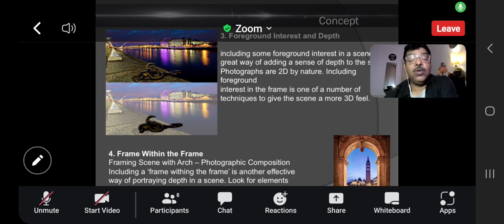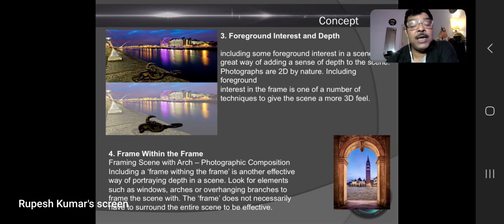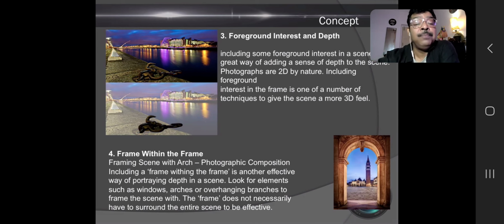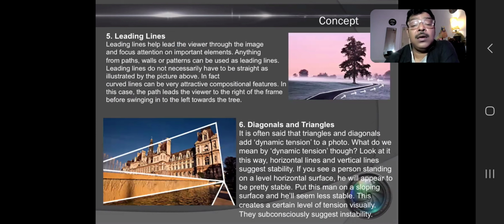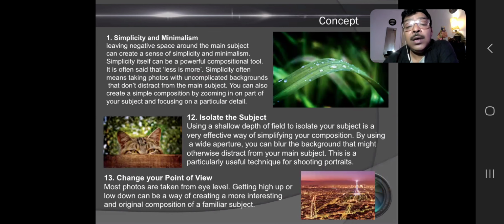ଶିଖନ୍ତୁ Cinematic Composition Bollywood ର Cinematographer ଶ୍ରୀ ରୁପମ୍ କୁମାର ଙ୍କ ଠାରୁ || PART 2 MEET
odia movie hero no 1 full movie hd 1080p,
odia movie ishq tu hi tu all video song,
odia movie jhia ta bigidi gala full hd video,
odia movie jyoti,
jhia ta bigidi gala odia movie,
je panche paramanda odia movie,
jogesh jojo odia movie,
jabardast premika odia movie,
anubhav,
anubhav mohanty,
anubhav and barsha news,
anubhav barsha,
anubhav barsha news,
barsha anubhav news,
barsa anubhav latest news,
barsha anubhav interview,
barsha anubhav asha ra aloka,
barsha anubhav latest news,
anubhav cinema,
anubhav comedy video,
anubhav entry,
anubhav elina song,
anubhav elina,
anubhav elina movie,
anubhav elina love story,
anubhav elina all movies,
anubhav elina odia film,
elina anubhav movie,
elina and anubhav song,
babushaan,
babushan news,
babushan mohanty,
babushan songs,
babushan,
babushan mohanty prakruti mishra,
babushan and prakruti mishra,
babushan movies,
babusan prakruti mishra case,
babushan in kapil sharma show,
babushan news today,
babushaan full movie,
babushan and prakruti,
babushan all songs,
babusan and prakruti mishra news,
actor babushan,
antaryami babushan,
anubhav on babushan,
audio viral babushan,
babushan birthday,
babushan best acting,
babushan bidyarana premier,
babushan back,
babushan birthday celebration,
babushan baby video,
babushan bidyarana song,
babushan singing songs,
babushan comedy clips,
babushan comedy,
babushan case,
babushan controversy,
babushan comedy movie,
call recording babushan and prakruti,
babushan prakruti audio call,
babusan prakruti mishra viral video case,
babushan daman,
babushan dance songs,
babushan dance performance,
babushan dance,
babusan dance song,
babushan dialogue,
babushan daman song,
babushan dialogue status,
daman babushaan,
daman babushan movie,
daman babushaan reaction,
daman film babusan hindi trailer,
daman babushaan song,
kapil sharma show daman babushan,
director says babushan,
odia movie daman babushaan,
babushan director,
babushan in kapil sharma show full episode,
babusan film,
babusan family video odia,
babusan fan,
babusan film all,
babusan first movie odia,
babusan fighting scene,
babusan full movie love station,
daman film babushaan,
babushan wife fighting,
babushan fight,
babusan fan song,
babushan mohanty fight scene,
babushan family,
babushan films,
babushan mohanty wife fight